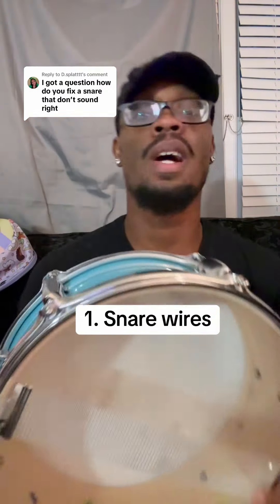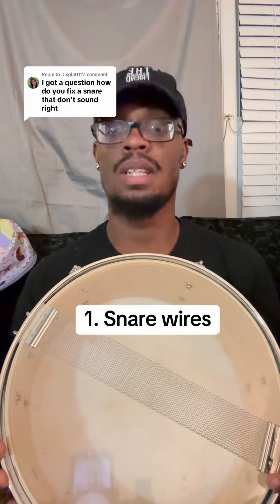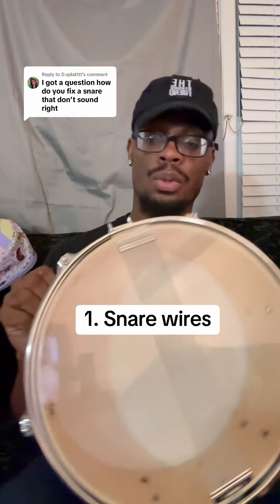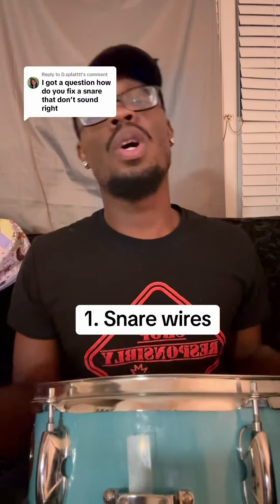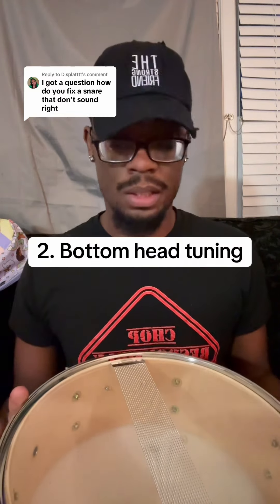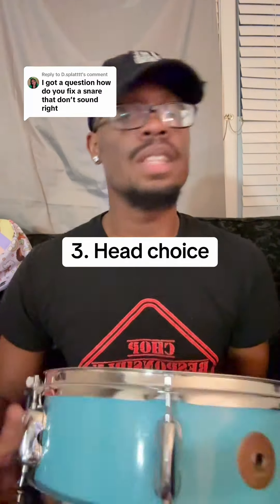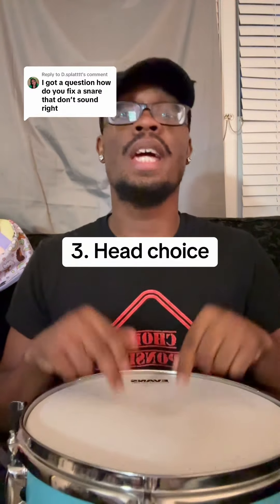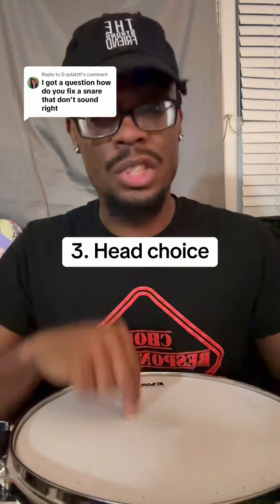Get the crack you want!